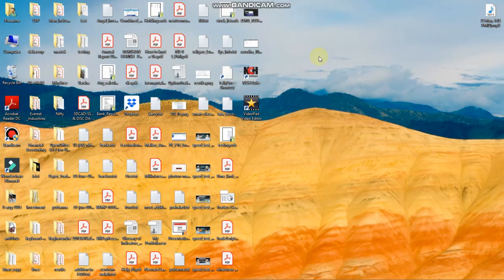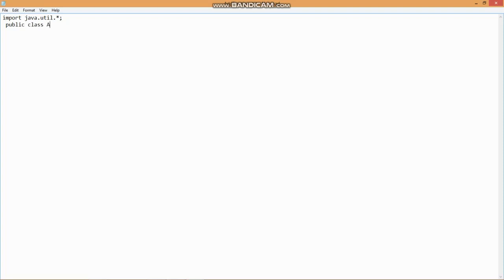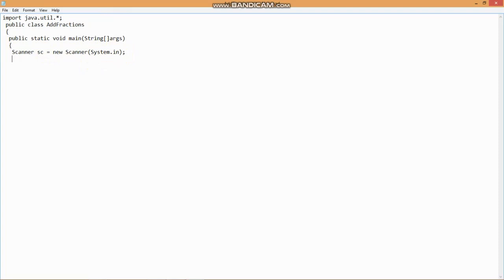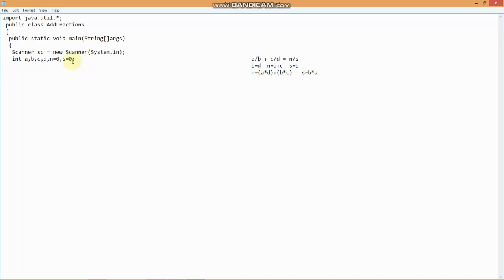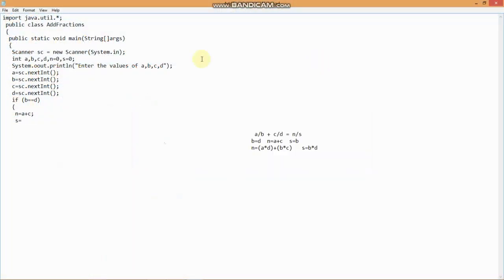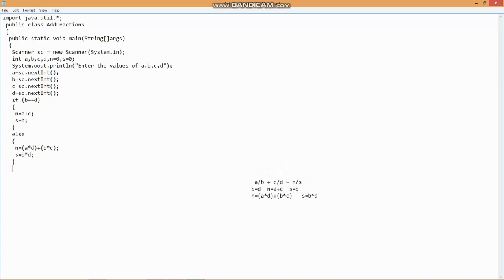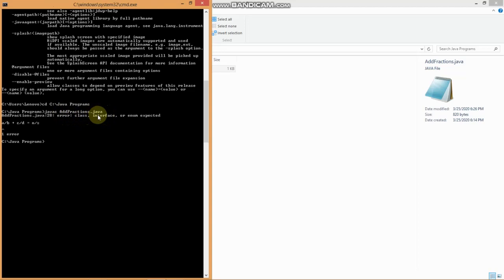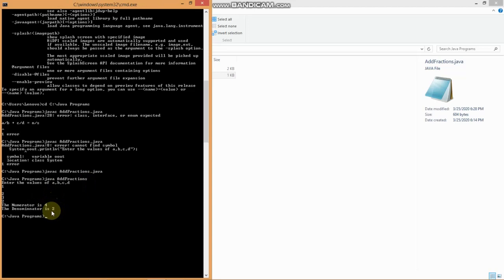Java Program To Add 2 Fractions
Hey guys, Shubhang here. I've  come up with this video to help people especially beginners in JAVA. This is just a simple program of adding 2 fractions in JAVA.

Request your feedback